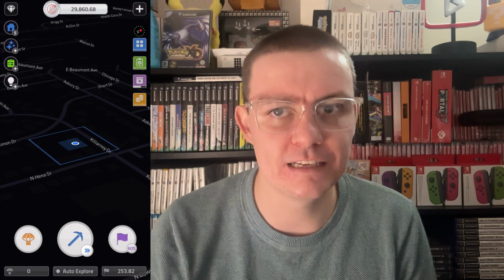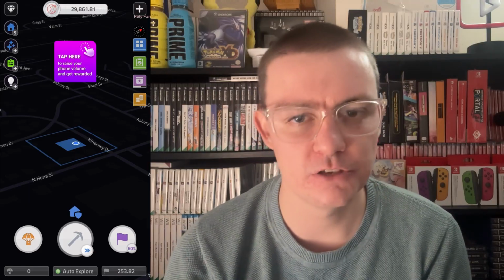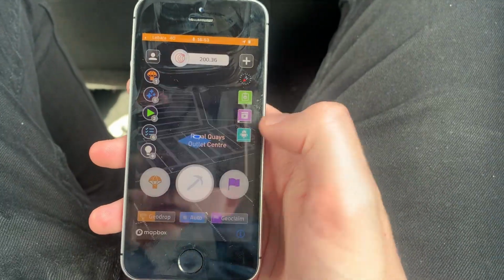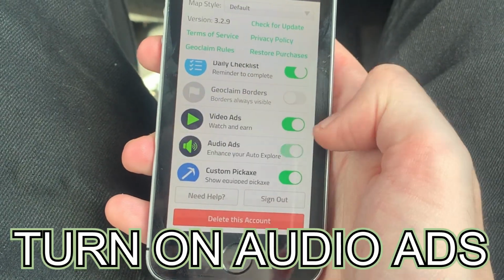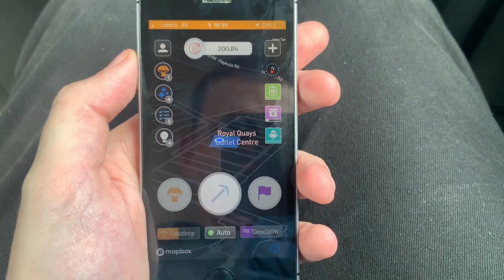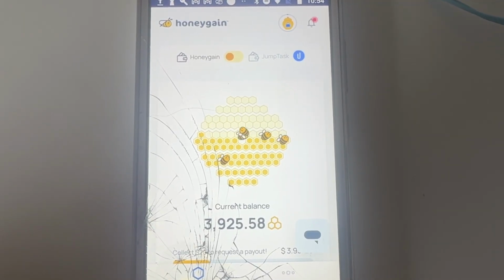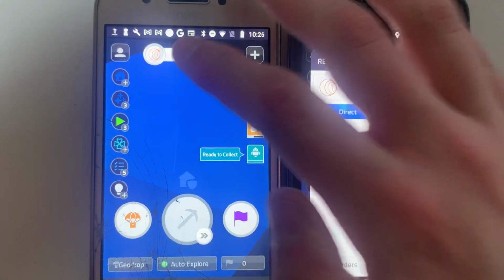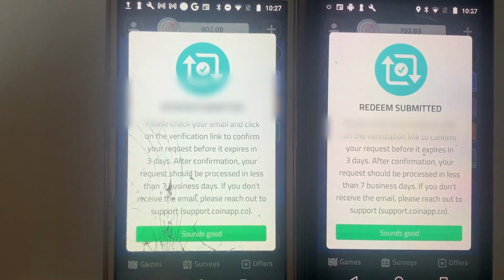EARN $20 A MONTH PASSIVELY WITH COINAPP (Tips, Tricks and Hacks)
Hey everyone, it’s Dan from Sidehustle Reliance. I love making money using phones and laptops. In this video, we'll explore the CoinApp and demonstrate how to maximise your earnings with it. I'll show you how to make the most out of the app and how to generate passive income using its features.

Digital Farming Network: @DigitalFarmingNetwork

When you use these links I may get a small referral bonus, which can be in the form of cash benefits, but will be at no cost to you!